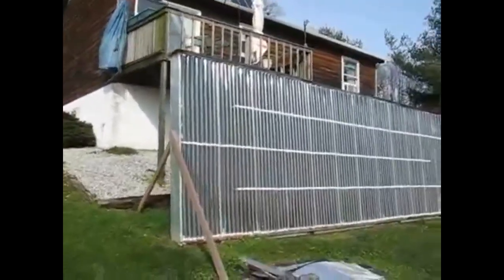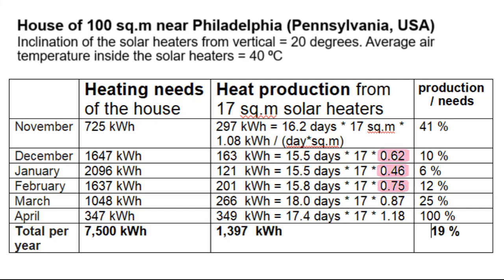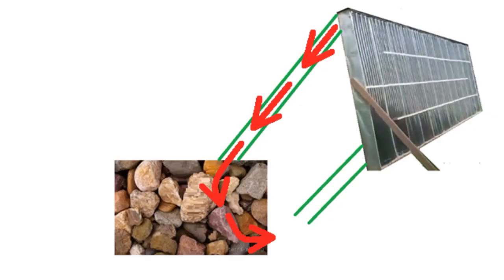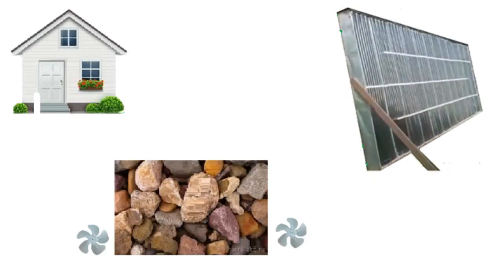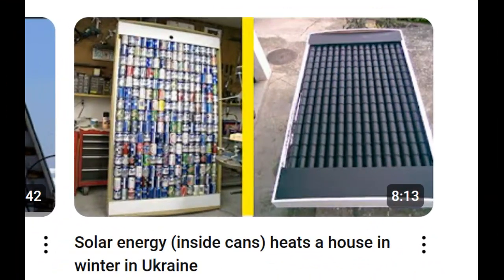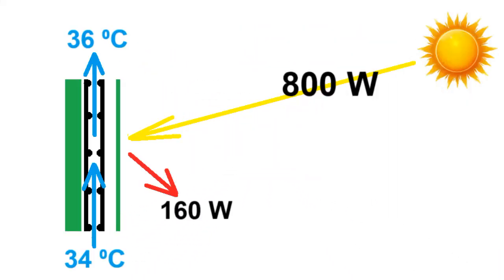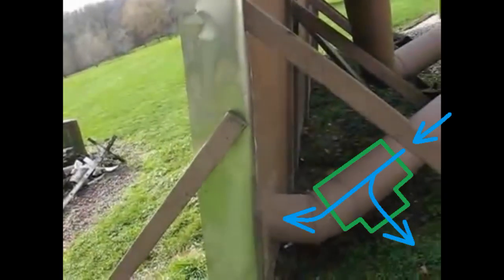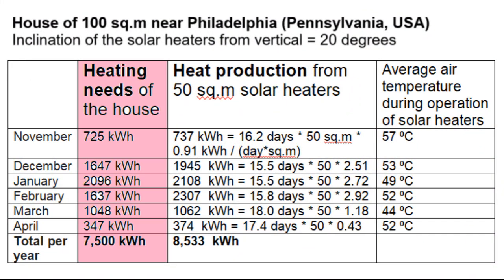How this solar furnace heated this house, and how to increase its solar share to 100%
0:00 - How that solar heater heats the house in Pennsylvania
0:39 - How solar energy will cover 100% of the heating needs
1:04 - Construction cost and 1000 USD annual savings
1:32 - How solar energy heats the house at night and on non-sunny days
2:40 - Solar hot water supply
2:54 - More effective solar heater
3:46 - Mirrors in front of the solar heaters
4:46 - Nuances

This solar heater absorbs a lot of solar radiation, which heats the air that circulates through these pipes and heats the house. This is a very cheap system, but unfortunately, my calculations show that it covers only 20% of these heating needs of the house, because that solar heater produces these kilowatt hours of heat. These calculations are consistent with the reports of the owners of the house, who say that this efficiency has such a value. We see that this heat from the solar heaters will be greater than these heating needs only in April, but this heat production in the winter months covers only 9% of these heating needs.

This video will show you how to increase those shares to 100%, and therefore the house will be heated only by solar energy, without any boilers or heat pumps. I will show you how to increase this efficiency by about 5 times, but we will also have to increase this solar heater area by 3 times. That is why we will come to this situation when this heat production of the solar heaters is more than these heating needs for each month.

Complete solar heating of that house will have this construction cost, which will be comparable to the cost of traditional home heating with boilers or heat pumps. But the homeowner will save more than $500 annually on these kilowatt hours, which will be this free solar energy, not electricity or gas. In addition, the system will heat water for hot water supply for free, saving approximately another $500 annually.

These pipes are shown here, and they must connect this solar heater to this large mass of gravel, and now I am showing how this hot air from the solar heater passes through the gravel and heats it up. This fan provides the air circulation through the pipes, similar to this other American house with these solar heaters. Their hot air is directed into this basement through this box with stones about 10 cm in size. Here we see thick pipes for that air circulation through the solar heaters during sunny hours and this air circulation thanks to this 2nd fan, which heats the house, because this cold air of the rooms is heated by the stones and returns to the rooms.

This house is located near this big city, Philadelphia, and this is its climate for 6 months of its heating season. Here we see that the winter is sunny, and therefore the weight of this gravel is 23 tons, which will sometimes be heated to this level, and this is a reserve for heating the house for 3...4 cloudy days in a row, until that circulation reduces the gravel temperature to this level.

This is one of the options for hot water supply, not only in winter, but also in the summer months, when we bypass this electric heater, if the temperature of the gravel around this steel tank is constantly higher than 70 ⁰C.

This type of solar heaters has many advantages, but unfortunately its efficiency is poor when heating the air above 40 ⁰C, while our gravel will have to be heated to such higher temperatures. That is why let's replace this type with another solar heater, for example, let's make our new solar heater from used aluminum cans that are assembled into pipes, as shown in this my old video. These pipes must be connected in this way so that the fan will direct the air along this path, and now I will show an experiment to measure the temperature of this air here, at the outlet, and we will see that the black pipes heated the air to 69 ⁰C.

In addition, the Internet describes many examples of how those pipes can be made not only from aluminum cans, but also from such aluminum downspouts or such aluminum air ducts.

My old videos often showed this experiment where these solar heaters receive not only solar radiation directly from the sun, but also this additional radiation from these mirrors. Therefore now we will see that those mirrors radically increase the air temperature from the solar heaters above 100 ⁰C. This was shown in the my old video where I spent a long time explaining reasons that increase the heating temperature and describing the increase in the thermal energy production of solar heaters up to 3...4 times thanks to such mirrors which lie on the ground.

We should put the mirrors here at the beginning of December, and then we will gradually remove them in the 2nd half of February as described in this other video. That is why these winter months have a radical increase in this efficiency, unlike these months when the mirrors are not used. In addition, the efficiency depends on this average temperature of the air which is heated by solar radiation in the pipes of the solar heater.